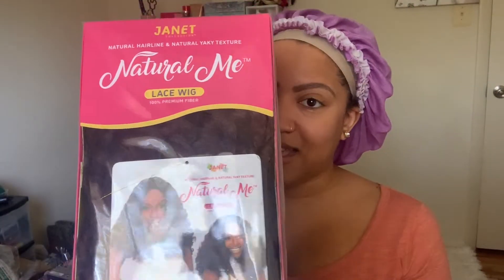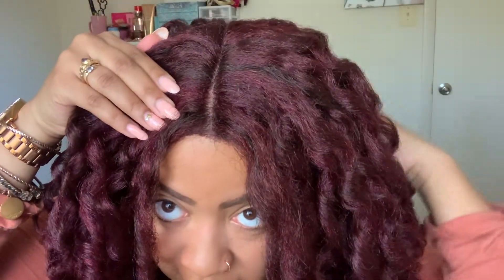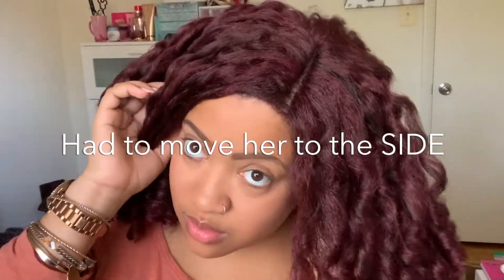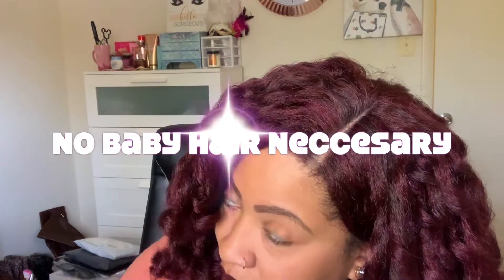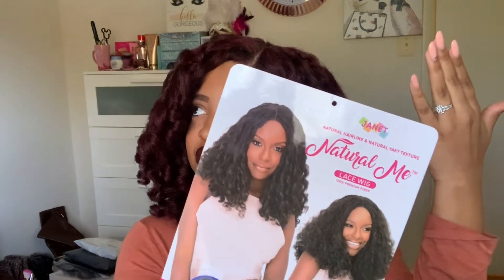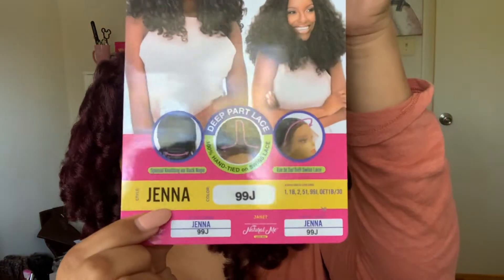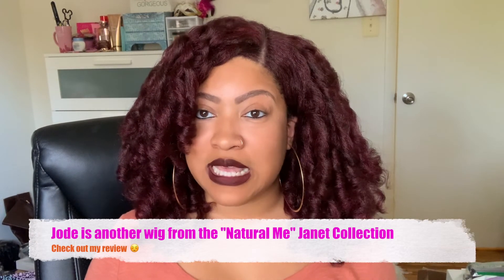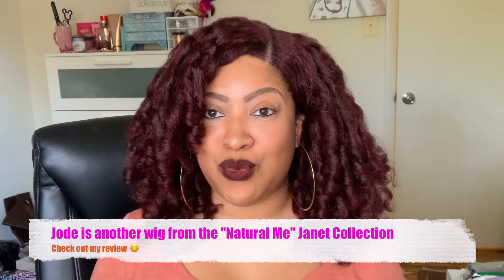JENNA Review **Detailed** | ft. Janet Collection | Natural Me Line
Hey Beauties!! I think we really have a winner with this hair!!! I am loving her!!